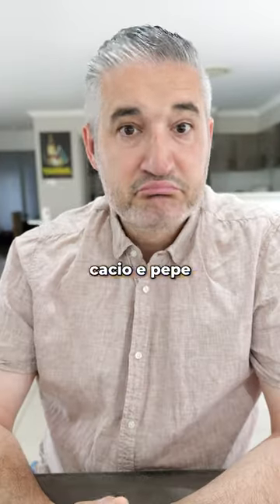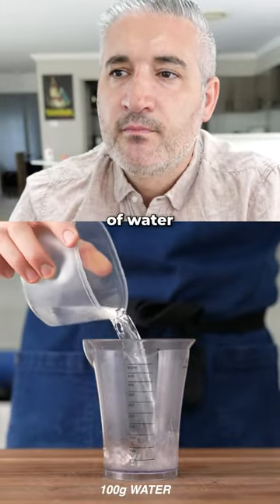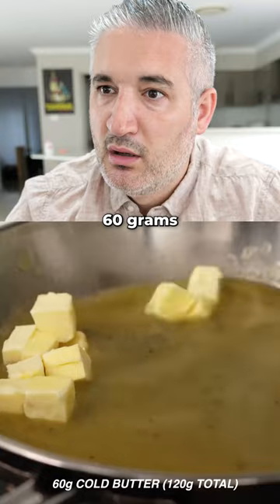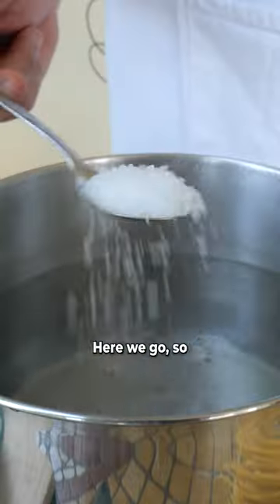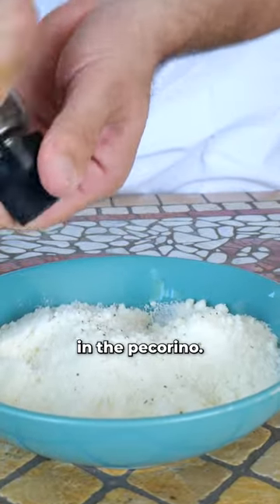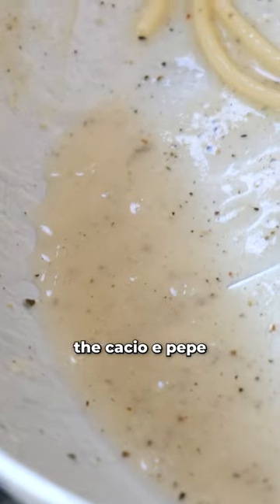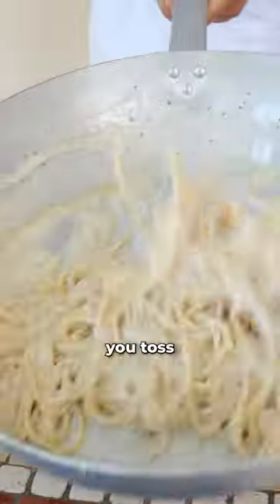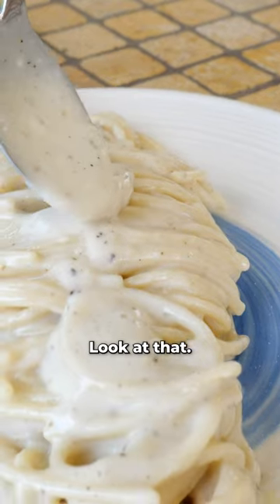Cacio e Pepe Done Right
Join me as I react to a disastrous cacio e pepe pasta attempt, and then guide you step-by-step to the perfect, mouthwatering masterpiece. From kitchen chaos to pasta perfection, let's redeem this classic dish together!